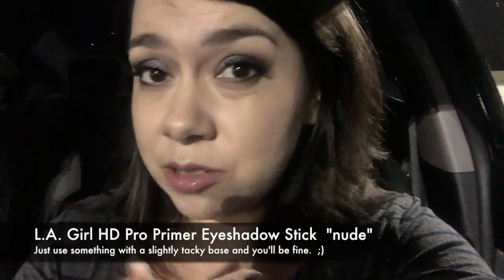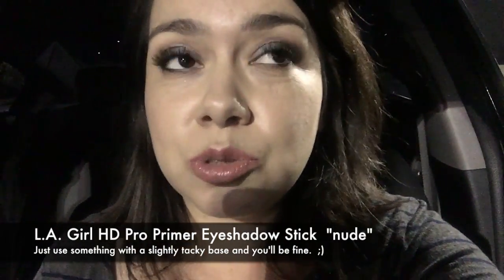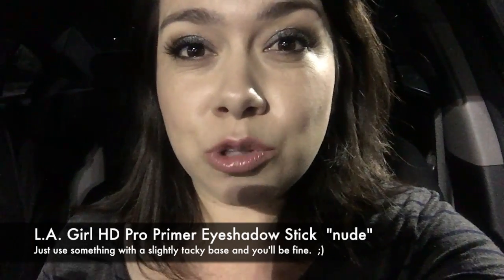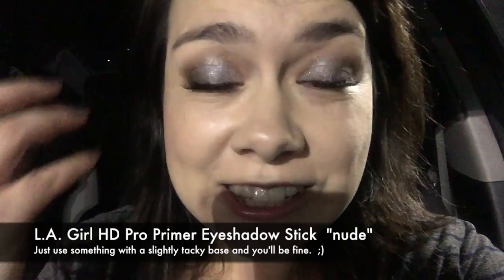My Most Used Eyeshadow Palette Ever! | Car Chat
A random car chat video about my most used eyeshadow palette!

To be notified of my new videos or anything else I'm up to check out my Instagram, Facebook and Twitter.